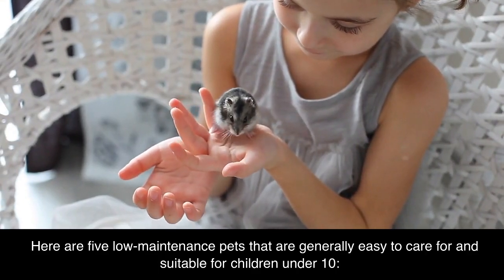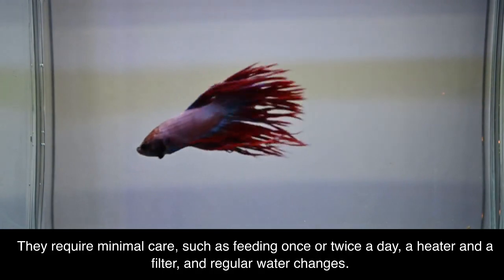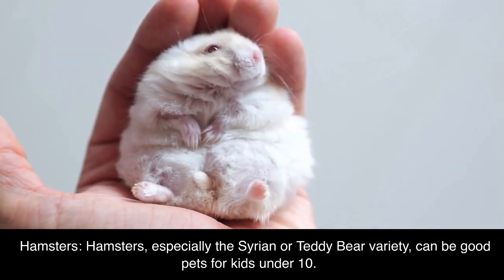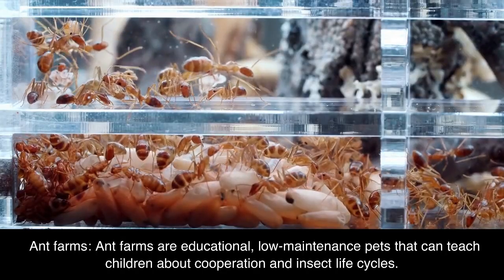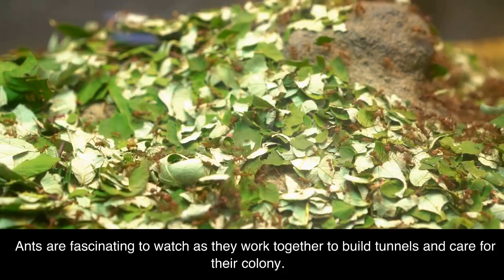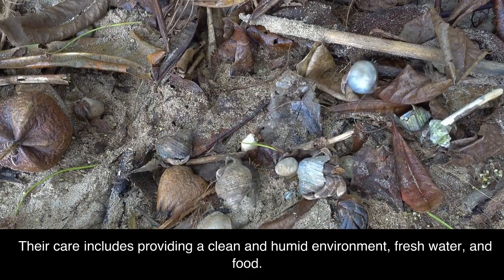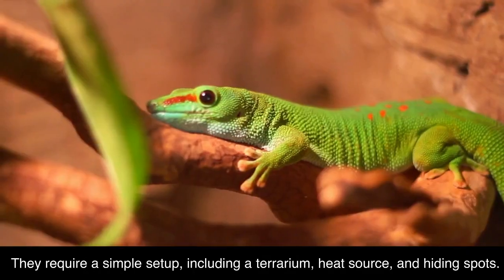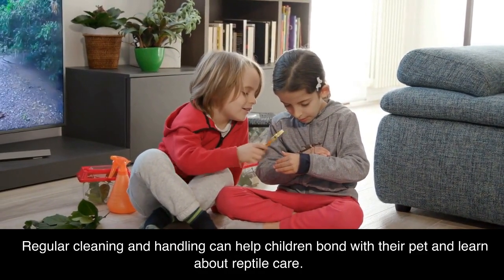5 Low Maintenance Pets for Kids under 10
Here are five low-maintenance pets that are generally easy to care for and suitable for children under 10:

Betta fish: Betta fish are hardy, colorful, and easy to maintain in a small aquarium. They require minimal care, such as feeding once or twice a day, a heater and a filter, and regular water changes. Children can enjoy watching their Betta swim and interact with its environment.

Hamsters: Hamsters, especially the Syrian or Teddy Bear variety, can be good pets for kids under 10. They are nocturnal, so they may be more active during evenings. Their care involves providing a clean cage, fresh water, food, and occasional treats, as well as toys and a wheel for exercise.

Ant farms: Ant farms are educational, low-maintenance pets that can teach children about cooperation and insect life cycles. They require minimal care, like providing food and water and keeping the environment clean. Ants are fascinating to watch as they work together to build tunnels and care for their colony.

Hermit crabs: Hermit crabs are relatively low-maintenance pets that can be interesting to observe. Their care includes providing a clean and humid environment, fresh water, and food. Children can enjoy watching them change shells and interact with their surroundings.

Leopard geckos: These small, gentle reptiles are relatively easy to care for, making them suitable for children under 10 with adult supervision. They require a simple setup, including a terrarium, heat source, and hiding spots. Their diet consists of insects, such as crickets or mealworms. Regular cleaning and handling can help children bond with their pet and learn about reptile care.

Remember that even low-maintenance pets require adult supervision and support to ensure proper care and safety for both the child and the pet.